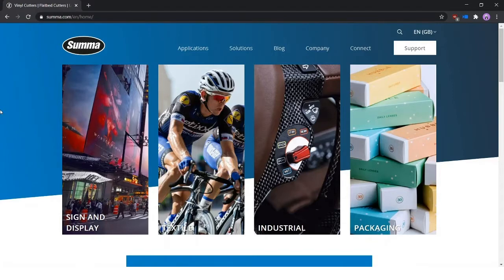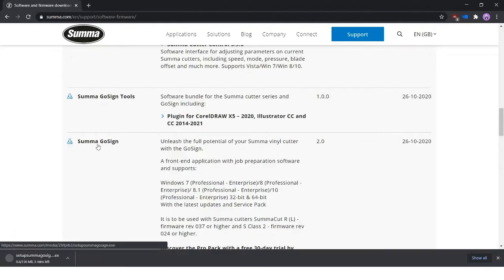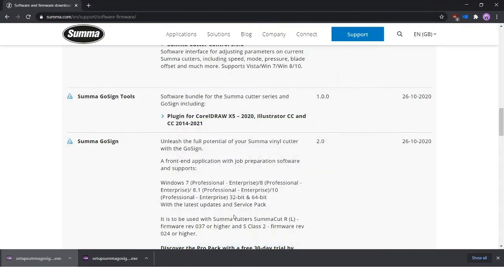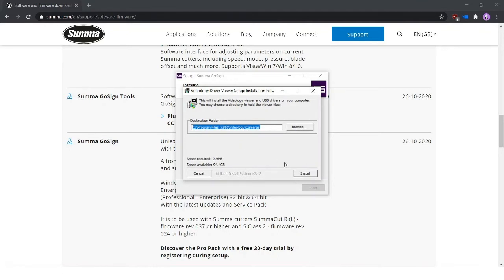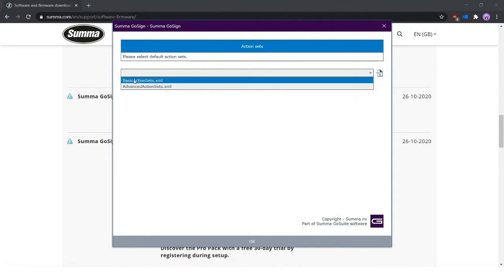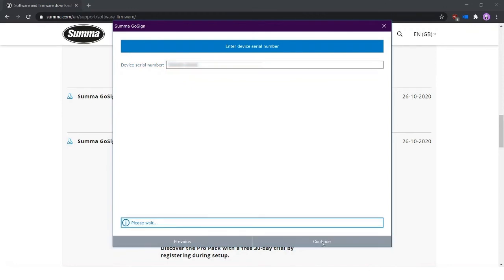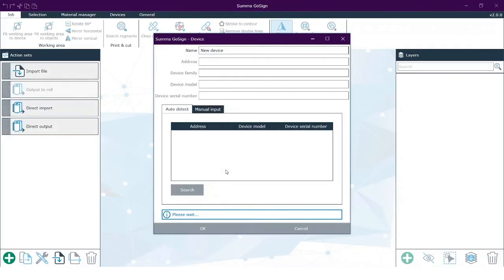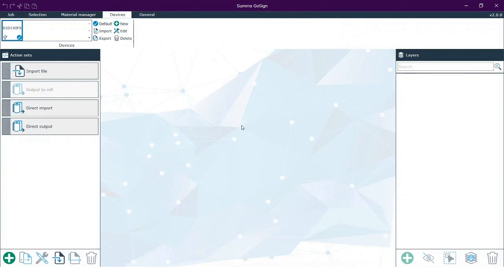Summa GoSign Tutorial / 1. Installation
These software tutorials were created to support the installation and use of Summa GoSign. Summa GoSign is your first choice cutting software designed for the Summa Roll Cutters. It allows you to manage your preferred workflow with great flexibility.

The software GoSign that comes with the machines includes plentiful features to get you going and will expand further in the future. For a small additional charge, a Pro pack can be purchased, making even more functionality available to accommodate to your growing business even more.

The GoSign software is standard available with every Summa roll cutter. Download the software from our website in the Support section.

About Summa:
Summa is a manufacturer of innovative cutting equipment that helps companies and people finish their applications to the highest standards. We manufacture high quality vinyl and contour cutters, highly versatile flatbed cutters and top-notch laser cutters. Moreover, every Summa product is developed with the user in mind and includes a range of future-proof functionalities and add-ons, to grow along with every customer's business. Companies from all over the world use Summa equipment in the printing, signage, display, textile, and packaging industries. In 2023 Summa’s global headquarters in Belgium celebrates it’s 50th anniversary!